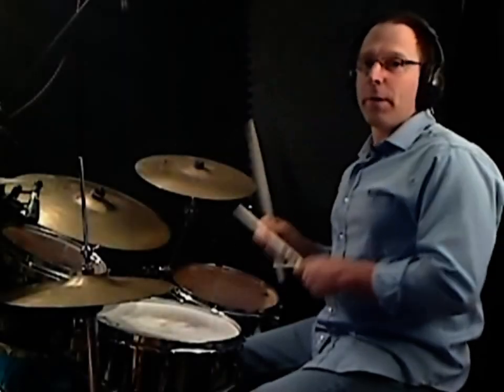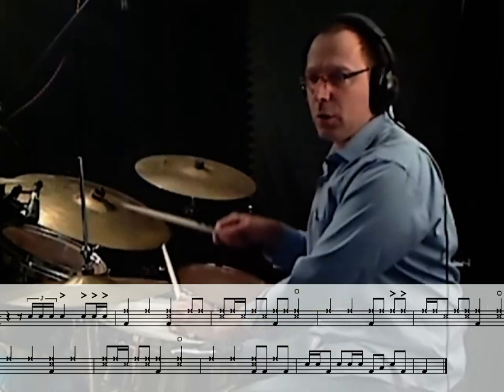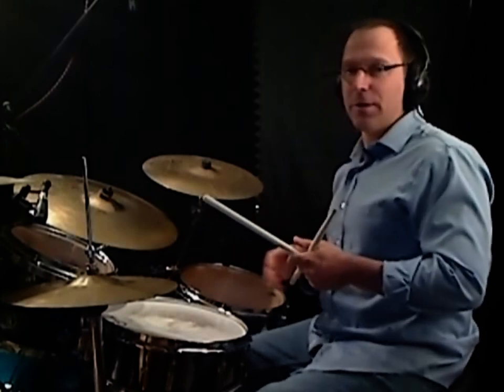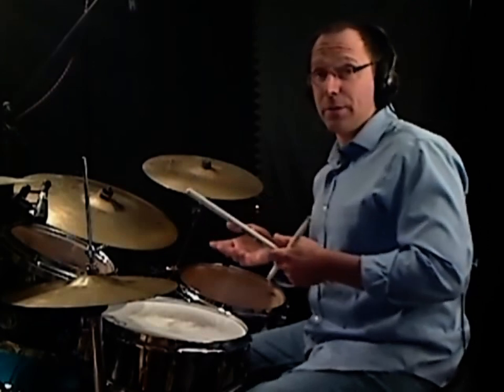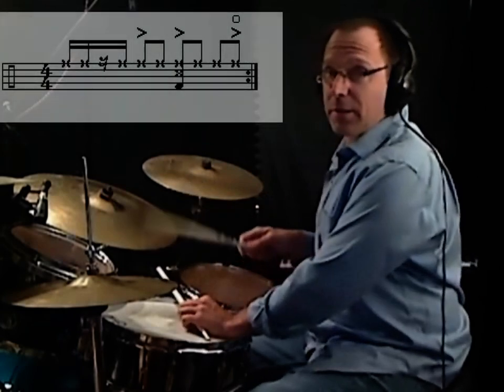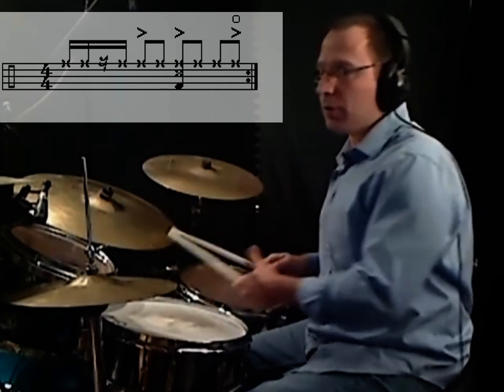Free Drum Lesson Video: A Look at Bob Marley's Classic Reggae Beats Part II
This free drum lesson video, brought to you by Mark Letalien and Learndrumslive.com, looks at three grooves (She's Gone, Running Away and So Much Things to Say) played by Bob Marley's drummer, the one and only Carlton Barrett. Mr. Barrett was a  forefather to reggae drumming and influenced many drummer's playing approach to reggae. Make sure to check out his playing on a variety of Bob Marley songs. Enjoy! Thank you!